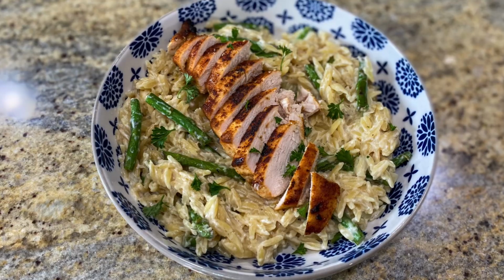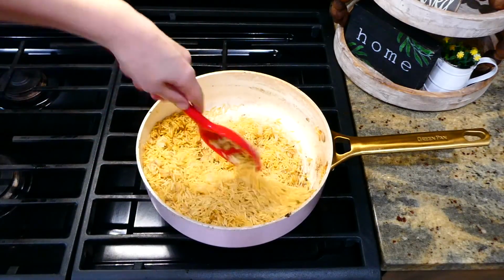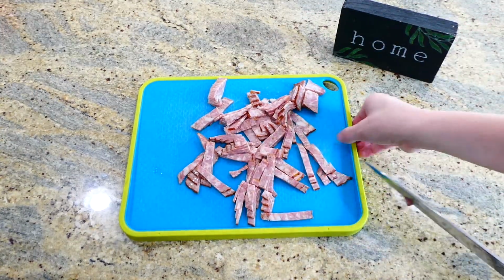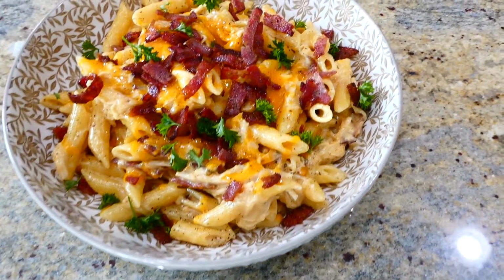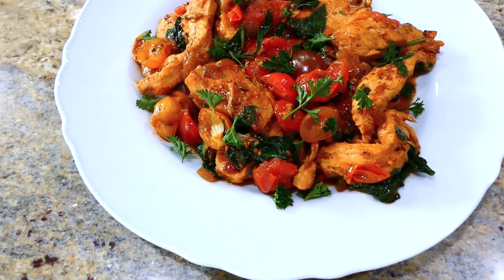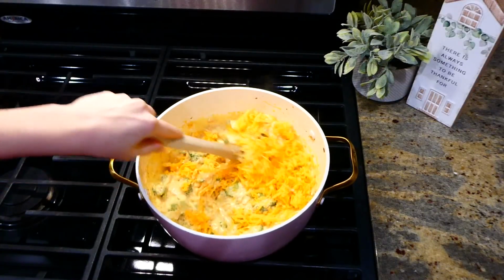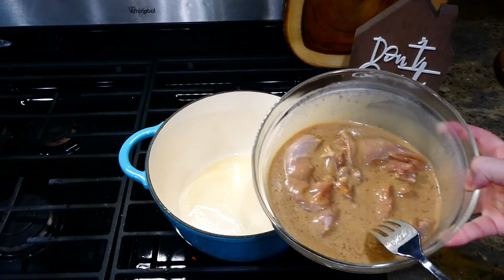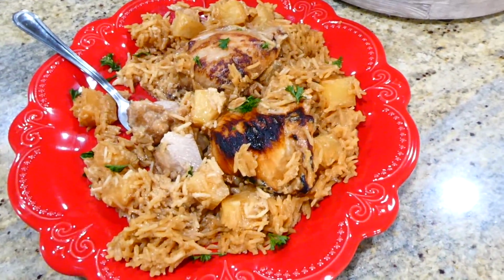WHAT'S FOR DINNER? 5 Tried & True ONE-POT Meals! | The EASIEST Weeknight Recipes! | Julia Pacheco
WEEKNIGHT MEALS MADE EASY | ONE POT RECIPES | WHAT'S FOR DINNER? | LET'S GET COOKING! to get more information on Johnsonville’s sausage strips and don’t forget to pick some up at your local grocery store.

0:00 Welcome! ❖ Today's Recipes
0:28 Chicken & Asparagus with Parmesan Orzo
2:56 Chicken Ranch Pasta
5:49 Italian Chicken Skillet
7:21 Broccoli & Cheese Soup
9:03 Hawaiian Chicken & Coconut Pineapple Rice

A M A Z O N  S T O R E

223 W Cougar Blvd # 416